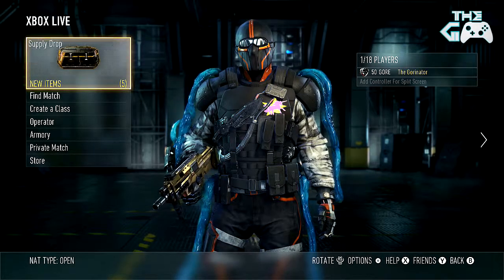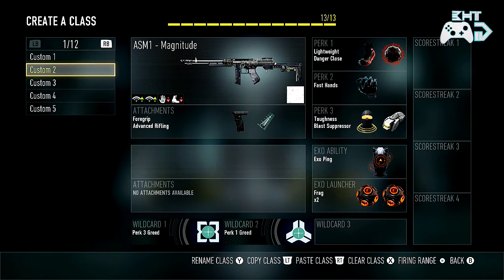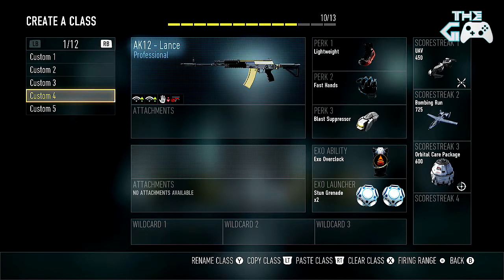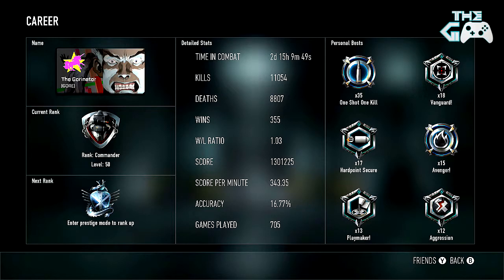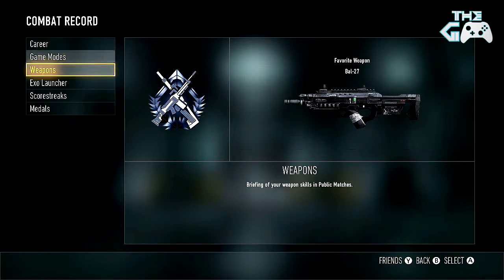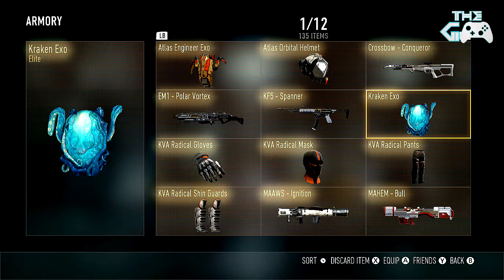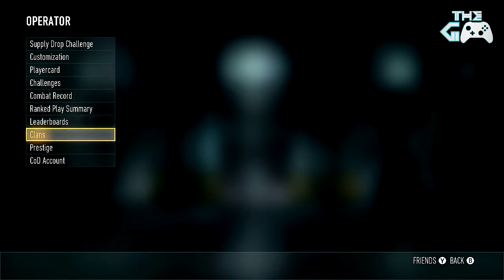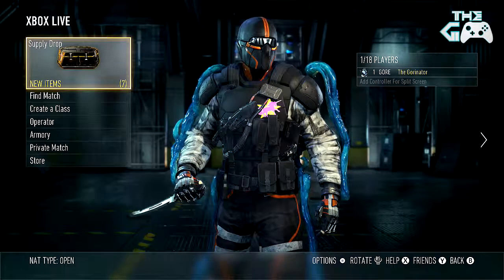Advanced Warfare - Prestige 6 Classes, Gear and Stats - LIVE w/ The Gorinator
I reached Prestige 5, level 50... Heres all my Classes, Gear and Stats before I continue on to Prestige 6! Enjoy!

Also leave a comment because I love interacting with you guys!